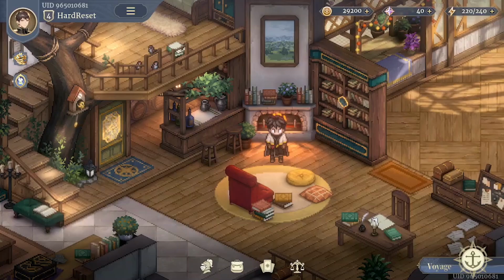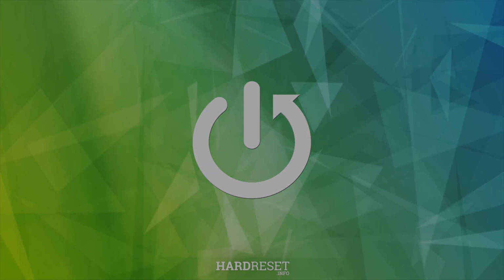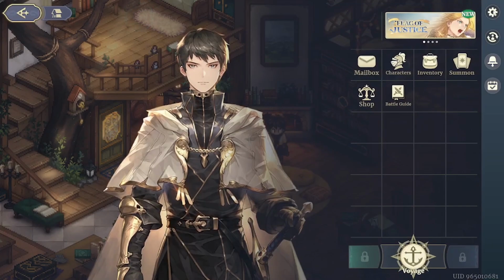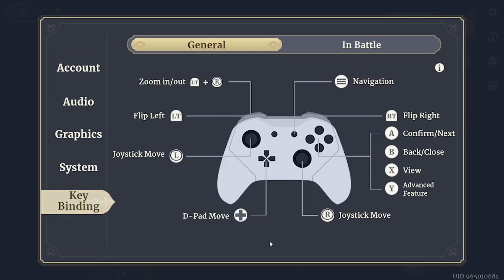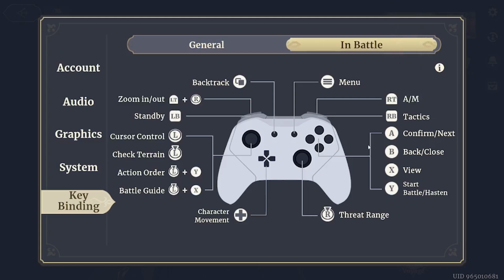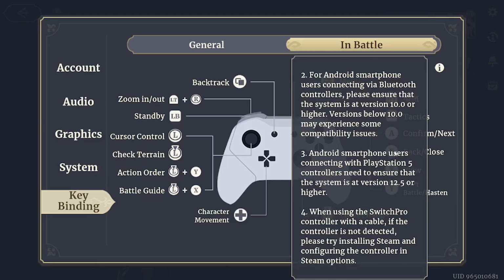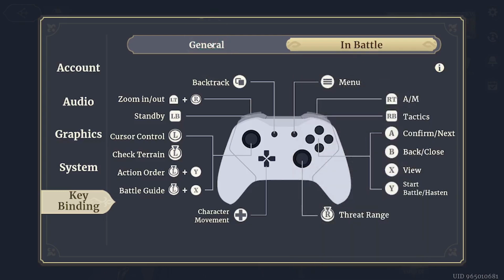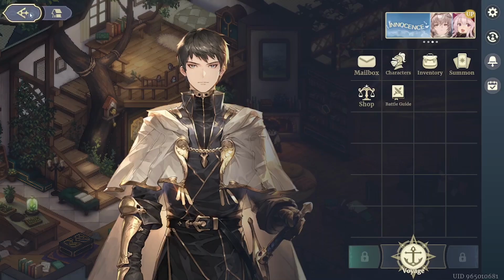How to Look Up the Keybinds in Sword of Convallaria Game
Find out how to look up the controls in the Sword of Convallaria game with this quick tutorial. We’ll guide you through accessing the control settings and understanding the key commands to enhance your gameplay. Perfect for new players and those looking to refine their skills.

How to find the controller key binds in Sword of Convallaria? How to see all controls list on Sword of Convallaria? How to check the list of controls in Sword of Convallaria?